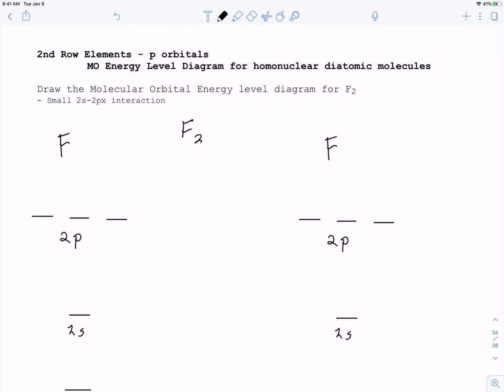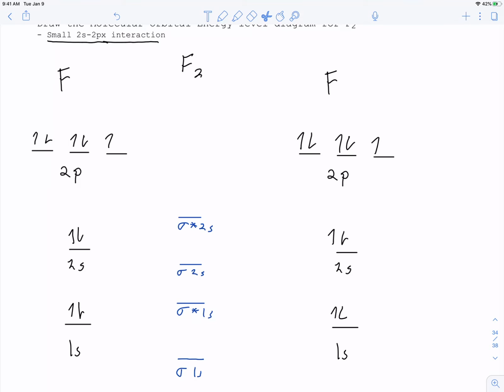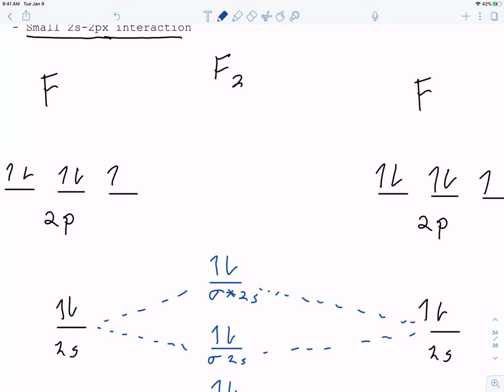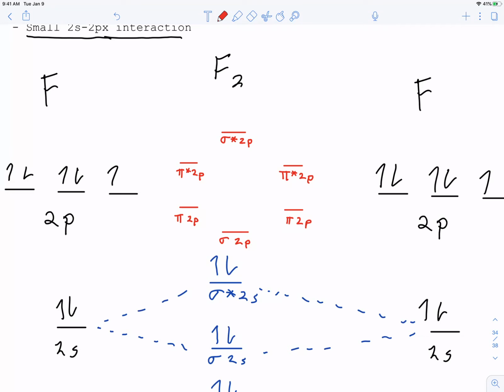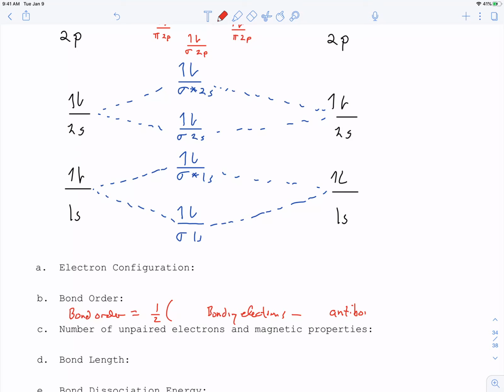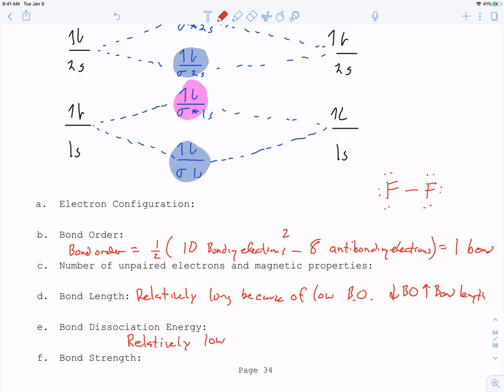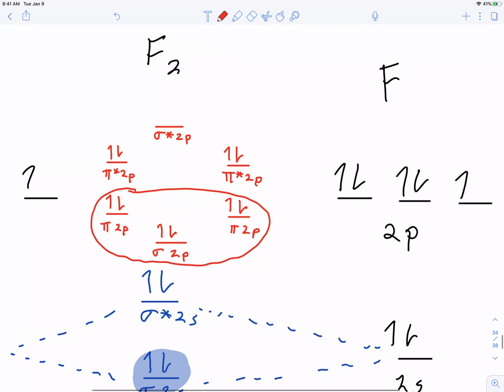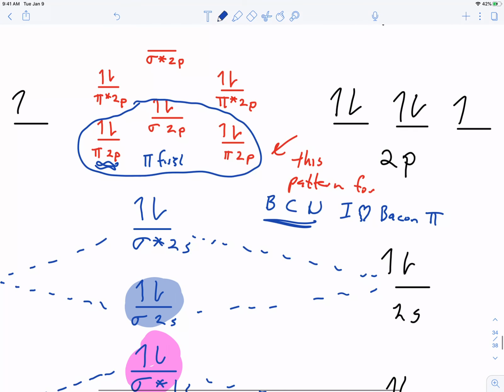Molecular Orbital Diagrm for Flourine Molecule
How to draw the molecular orbital diagram for the fluorine molecule and determine the bond order.